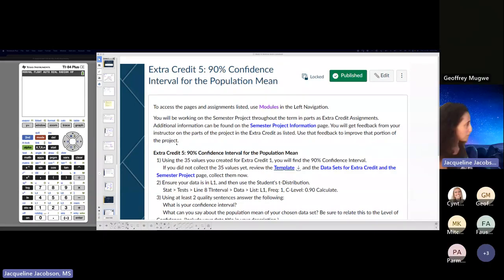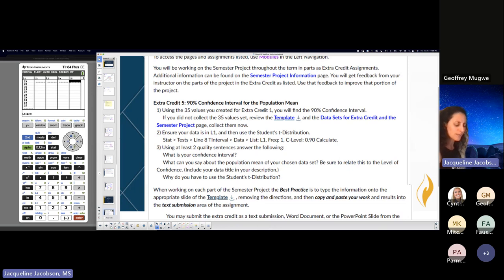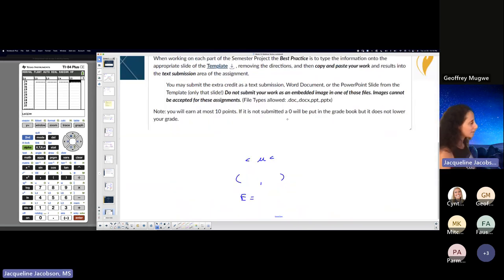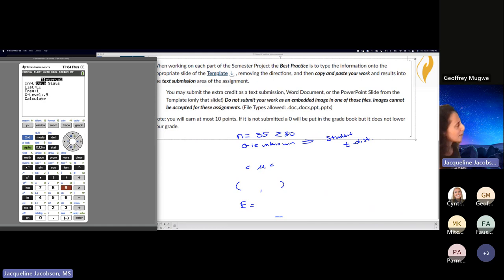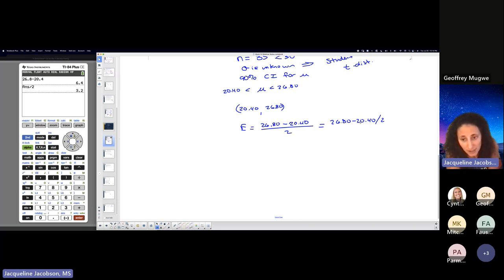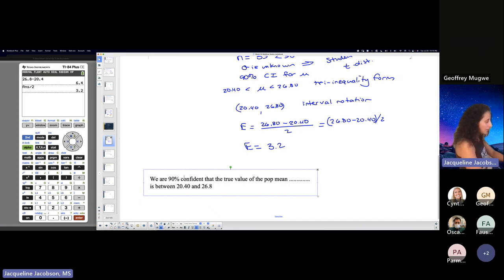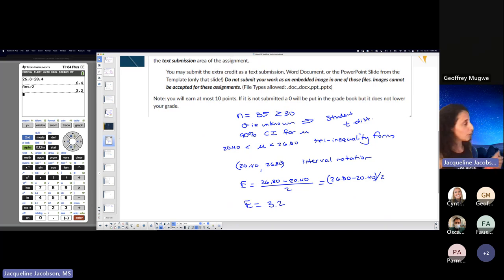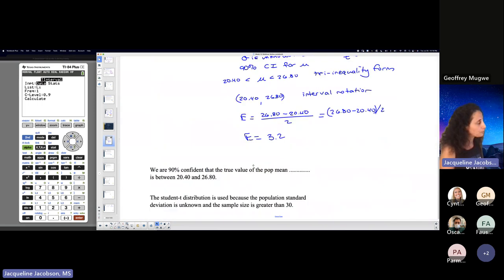Nightingale | Extra Credit 5